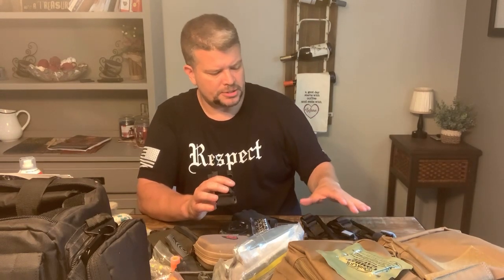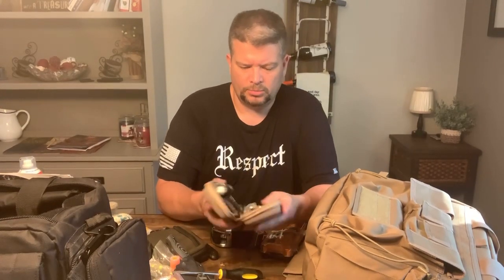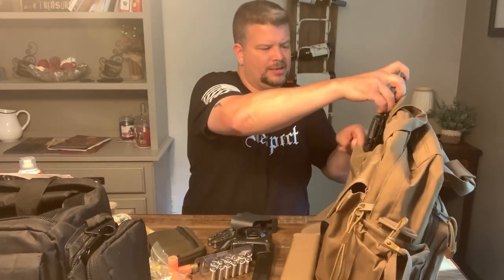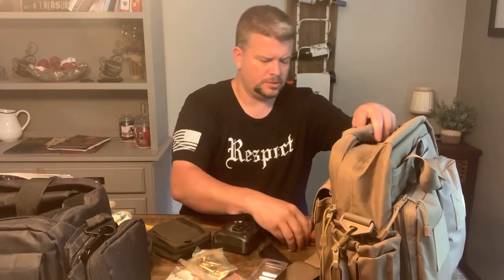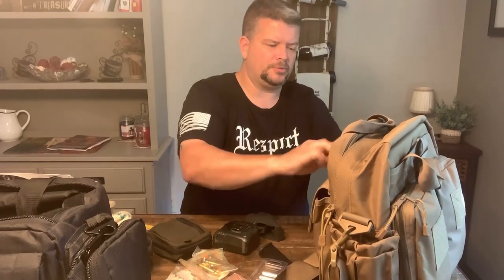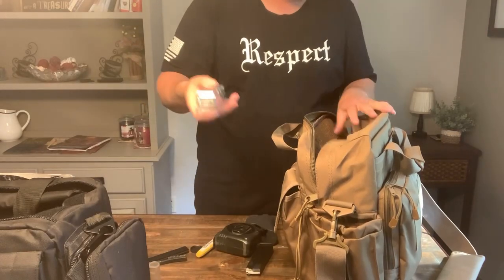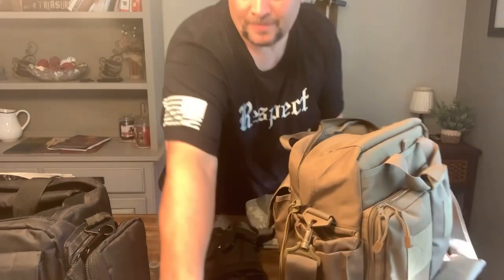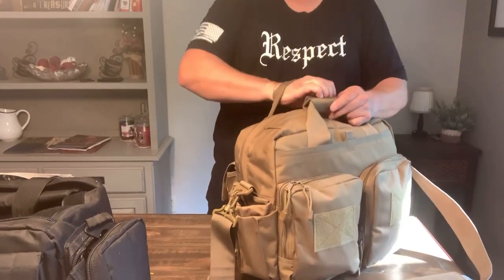The Jumbo Bailout Bag from LA Police Gear!